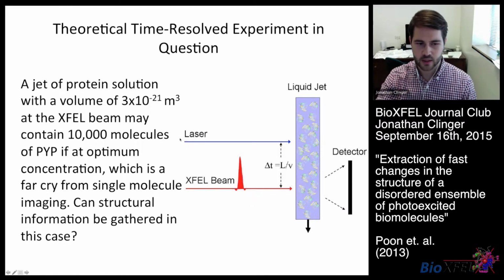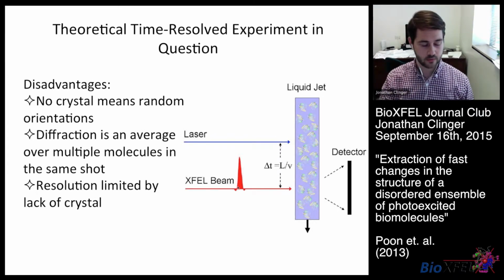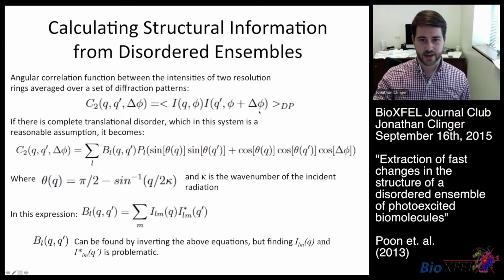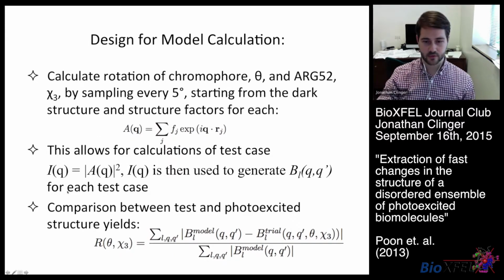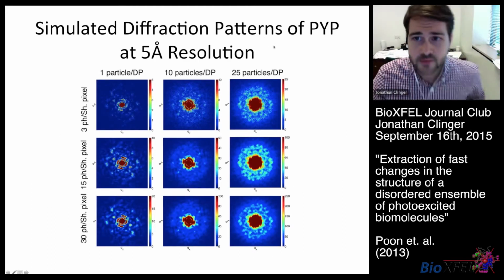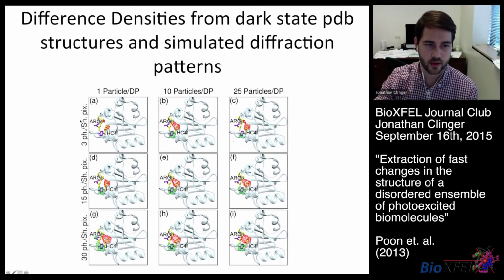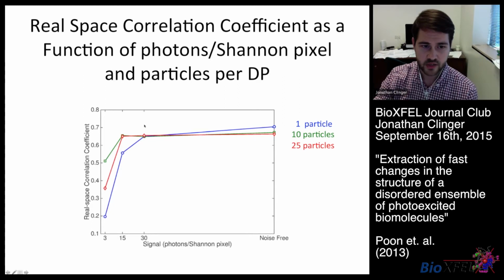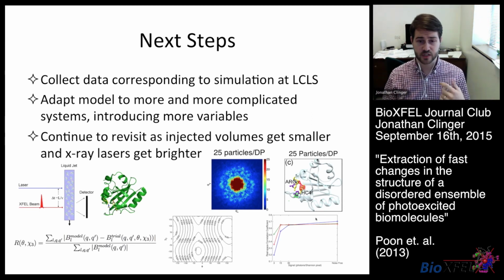Extraction of fast changes in the structure of a disordered ensemble of photoexcited biomolecules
BioXFEL Journal Club - Jonathan Clinger - September 16th, 2015